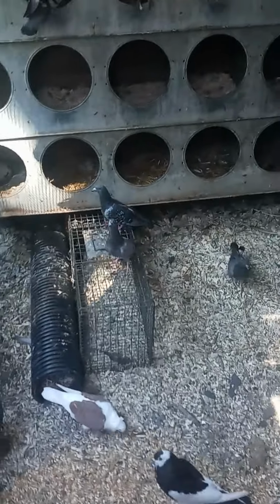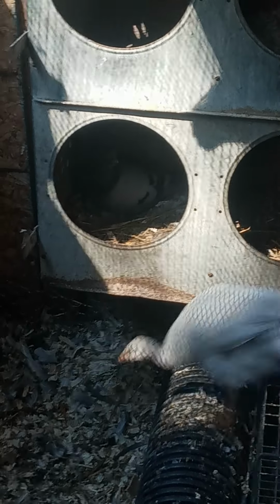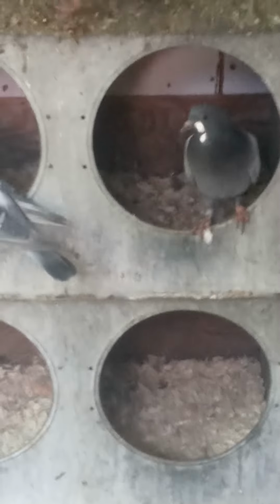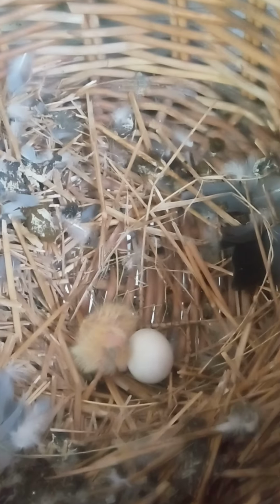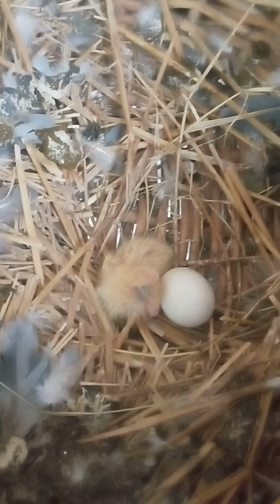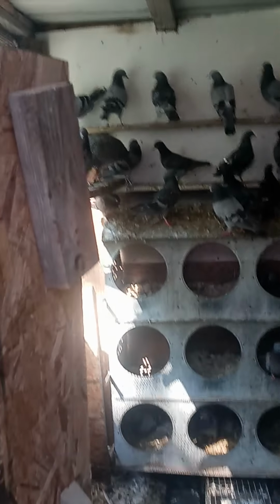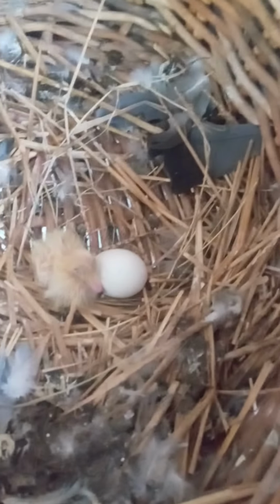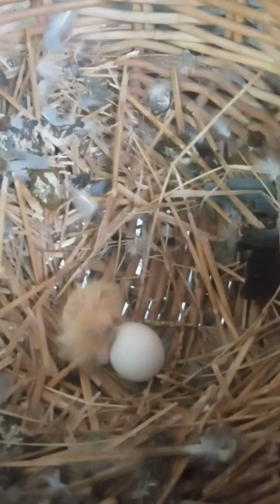PIGEONS:update you dont want to miss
a update on the pigeons wasnt going to make one today but had to show you guys watch till the end so cute